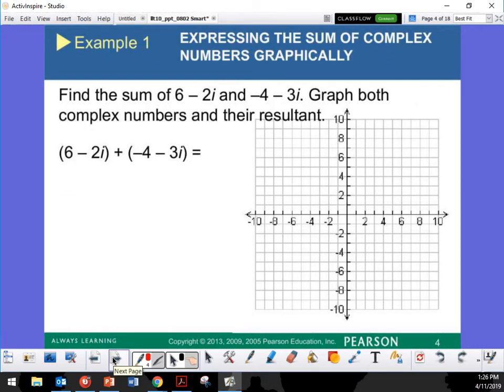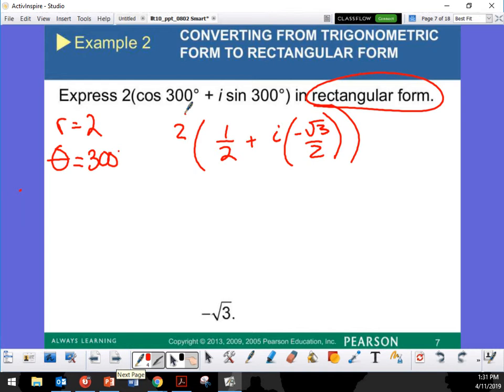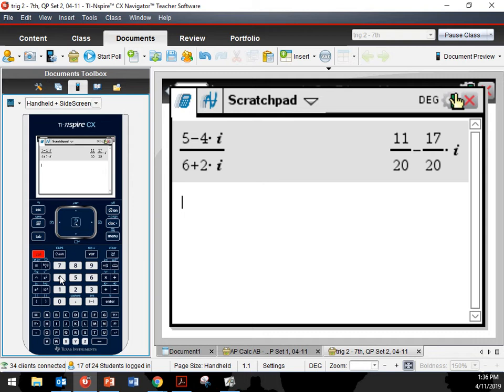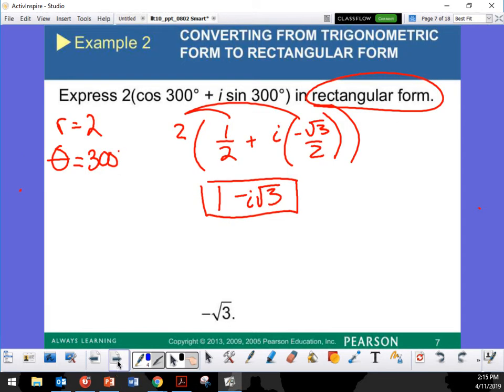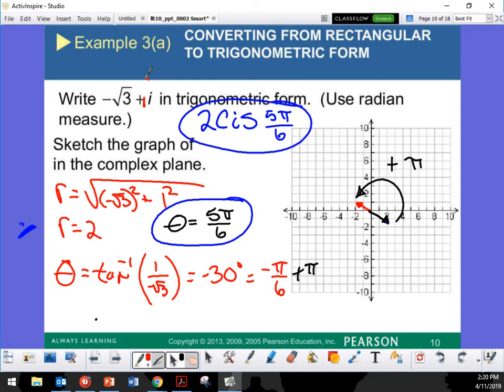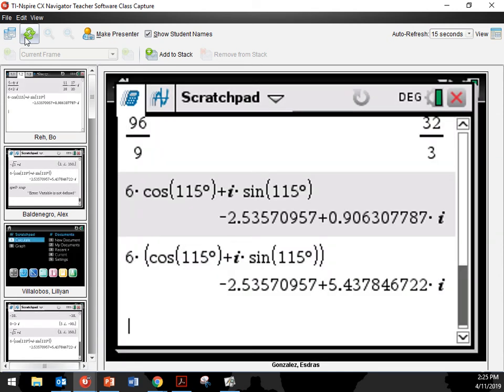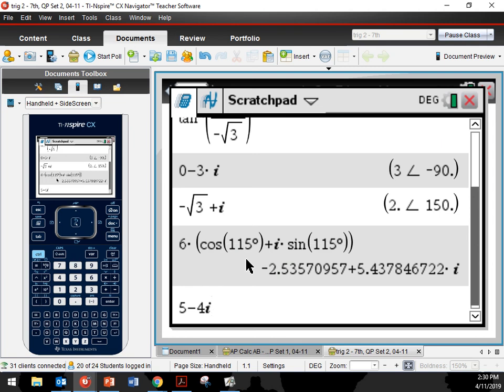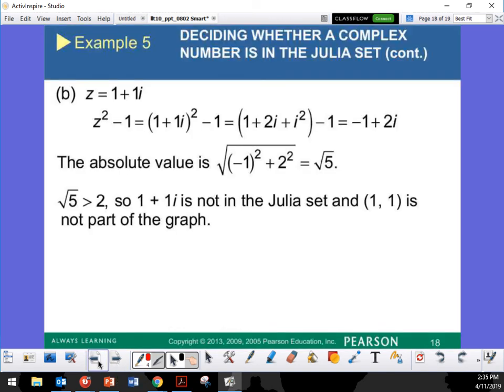Trigonometry 2 8.2 Notes 1